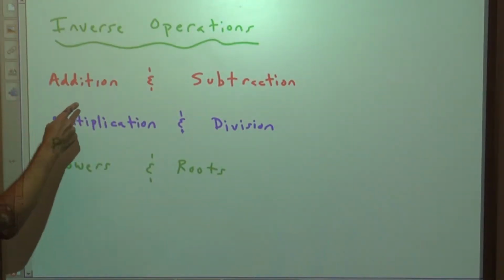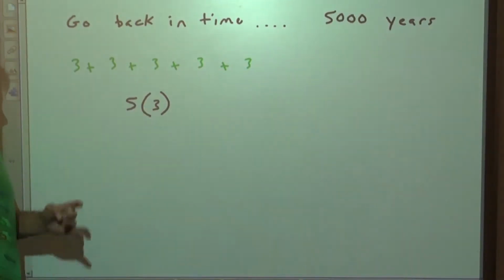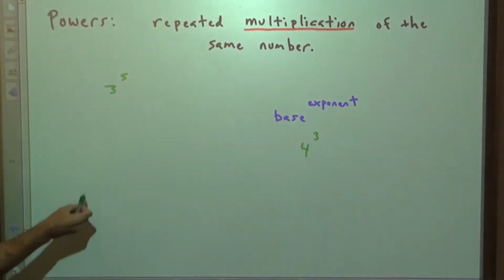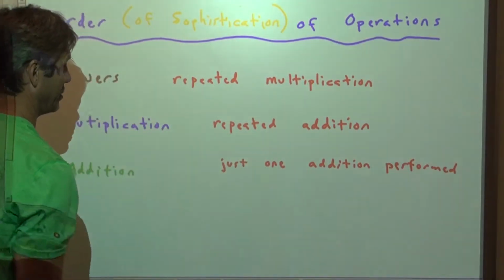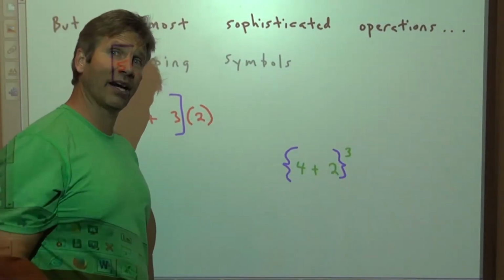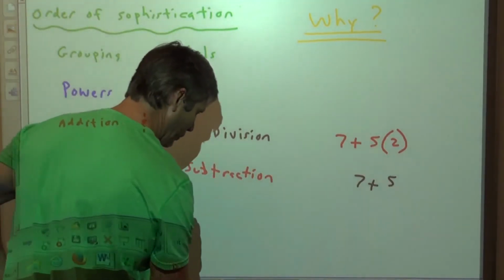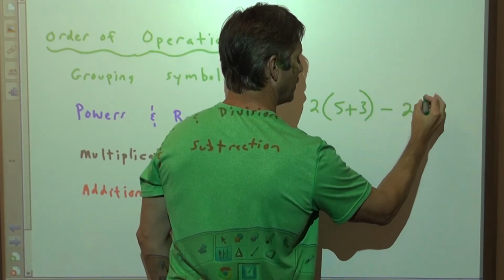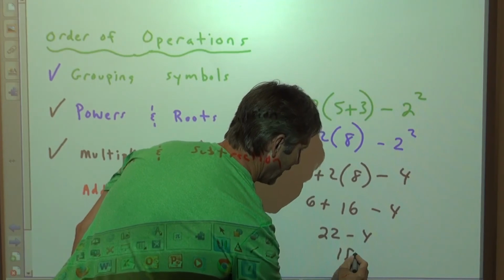Order of Operations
An insightful look into understanding Order of Operations enough not to need a mnemonic device to remember